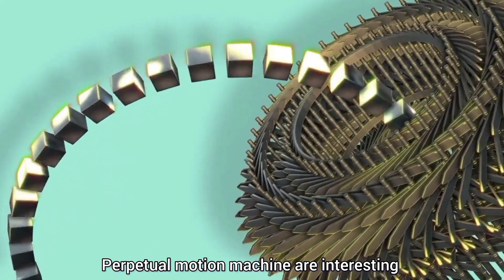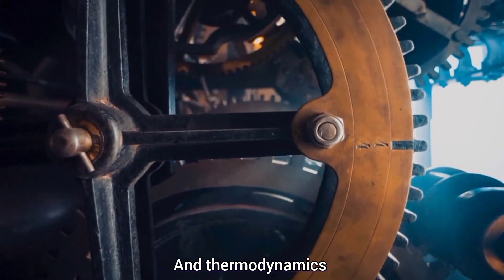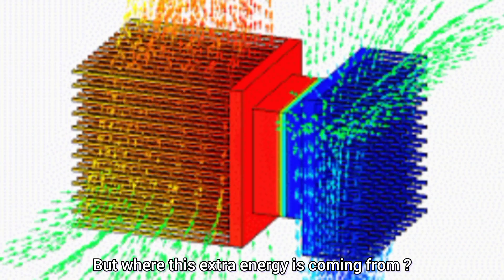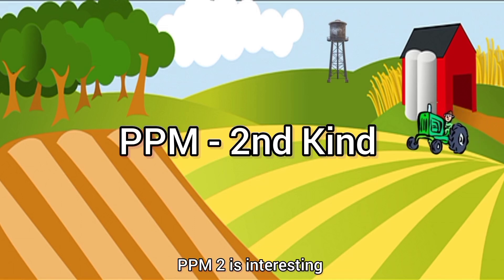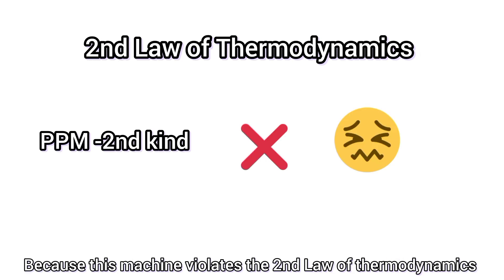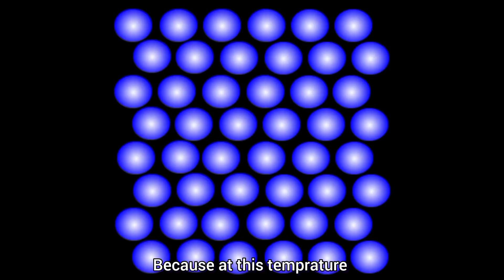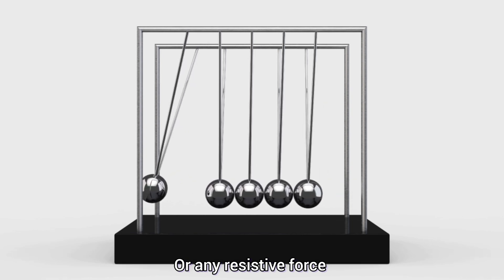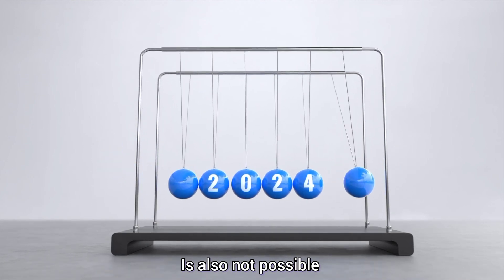The Problem with Perpetual Motion Machines Explained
The Myth of Perpetual Motion Machines

**Title:** The Myth of Perpetual Motion Machines: Understanding the Impossible

**Description:**
Welcome to our deep dive into the fascinating world of perpetual motion machines! In this video, we explore the concept of perpetual motion, its different types, and why these machines remain a myth according to the laws of physics.

- **What is a Perpetual Motion Machine?**
- **Types of Perpetual Motion Machines:**
  - **First Kind**
  - **Second Kind**
  - **Third Kind**
- **The Laws of Thermodynamics:**
  - **First Law: Conservation of Energy**
  - **Second Law: Entropy and Efficiency**
  - **Third Law: Absolute Zero**
- **Real-Life Illusions of Perpetual Motion:**

**Key Takeaways:**
Discover why perpetual motion machines are impossible and how the laws of thermodynamics govern our universe. Understand the difference between the types of perpetual motion machines and see real-life examples that create the illusion of perpetual motion.

**FAQs:**
1. What is a perpetual motion machine?
2. Why can't perpetual motion machines exist?
3. What are the types of perpetual motion machines?
4. How does the first law of thermodynamics affect perpetual motion machines?
5. What is the second kind of perpetual motion machine?
6. Can perpetual motion machines be created in space?
7. What are some real-life examples of perpetual motion illusions?
8. How do celestial orbits relate to perpetual motion?
9. What is the significance of the second law of thermodynamics?
10. Why do pendulum clocks eventually stop?
11. What is the third kind of perpetual motion machine?
12. How do Levitron tops work?
13. What are Lagrange points?
14. Can we achieve 100% efficiency in any machine?
15. What would happen if a perpetual motion machine were invented?

Time stamp
00:00 intro
00:31 PPM 1
01:11 PPM 2
02:15 PPM 3